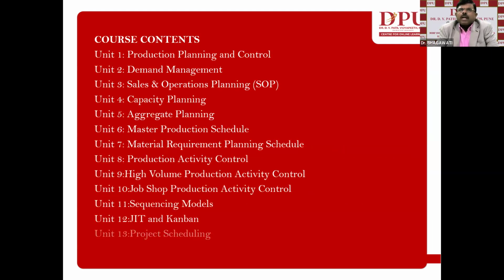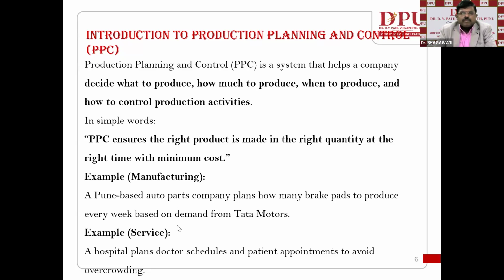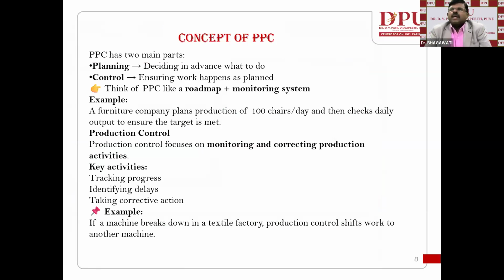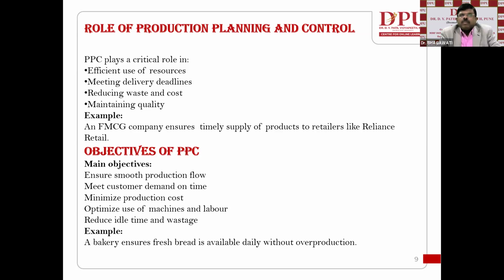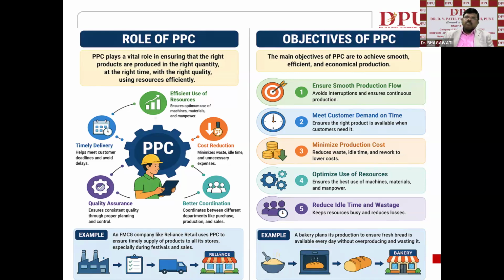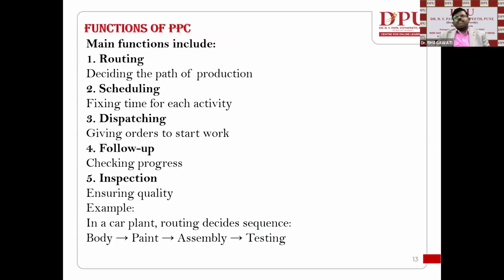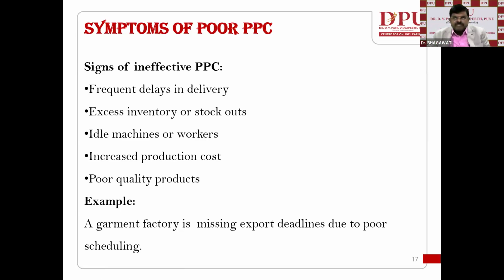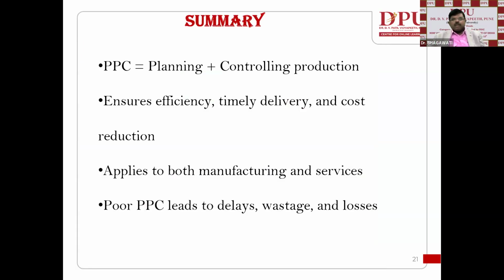Unit 1 Production Planning & Control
OMBO301 / OMBLSCM302 - Production Planning & Control 7_April 2026